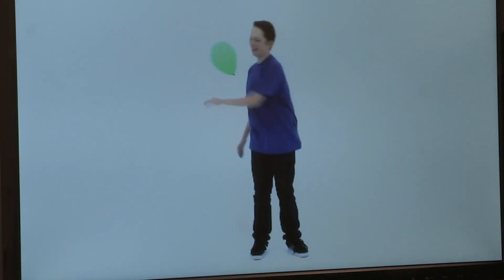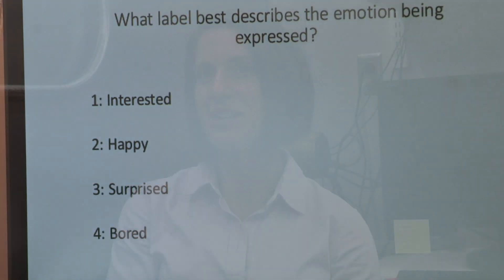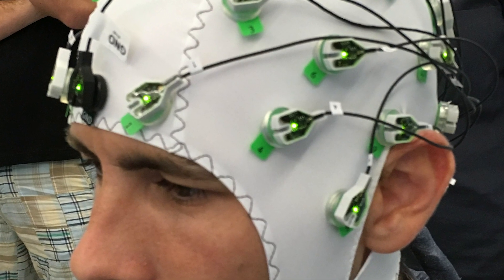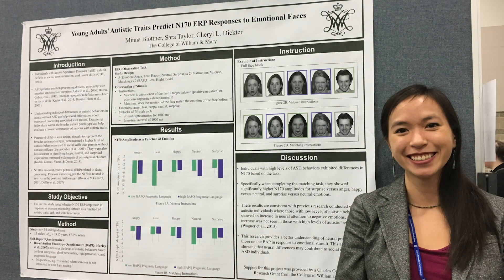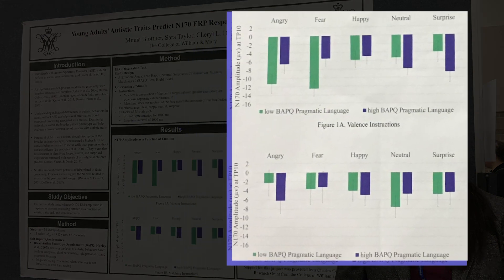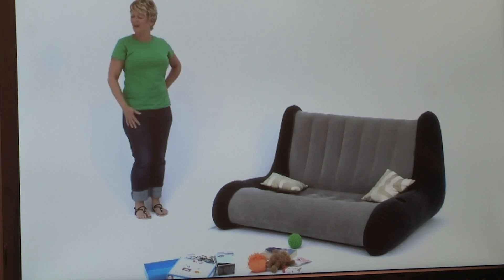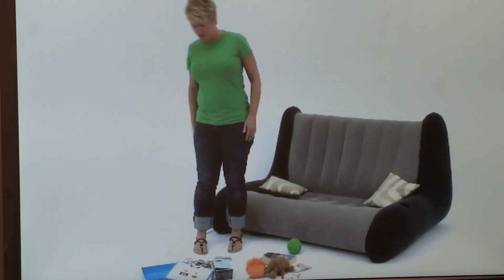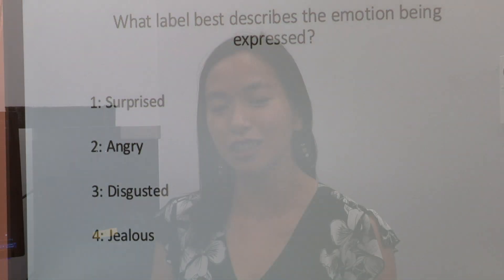In the autism lab: Investigating across a broad spectrum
Visual cues are being used In the autism lab within the department of psychological sciences to access issues of response and memory across a broad spectrum.